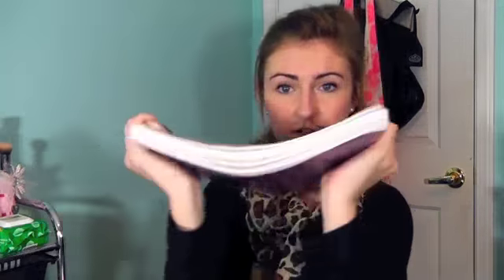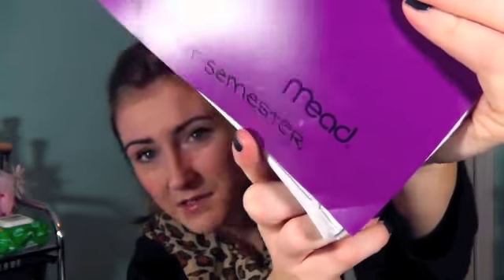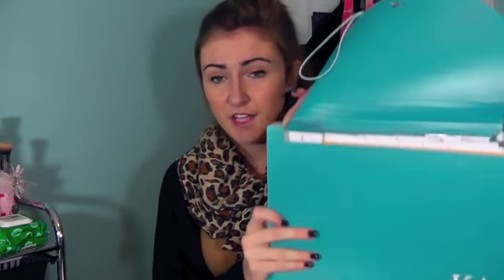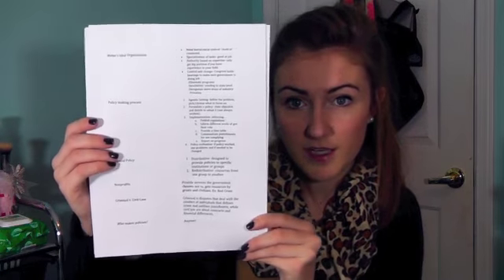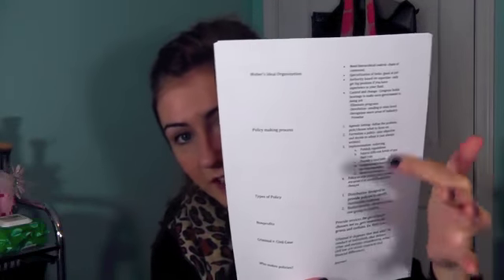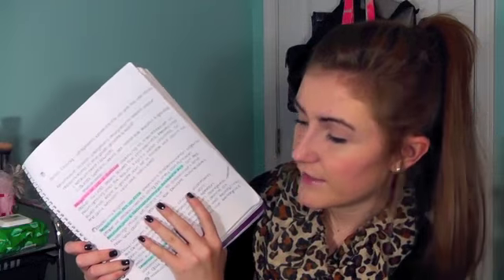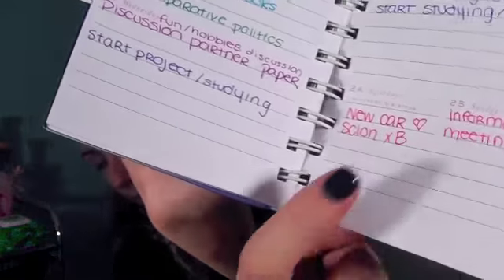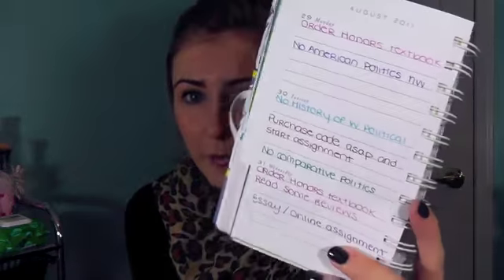School Organization & Studying Tips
Scarf: H&M
Sweater: H&M
Tank: H&M
Nails: Essie Bobbing for Baubles